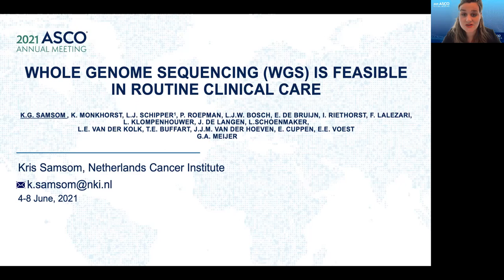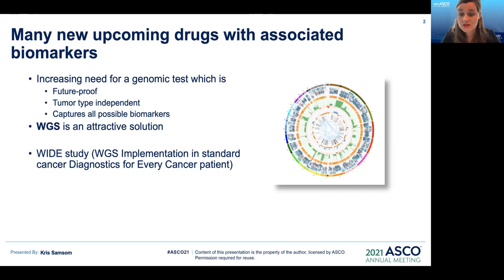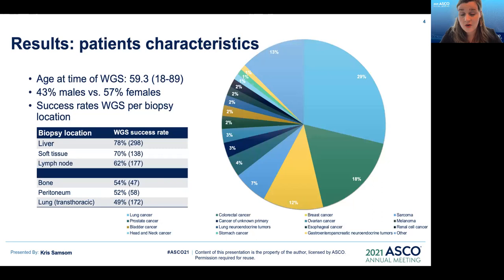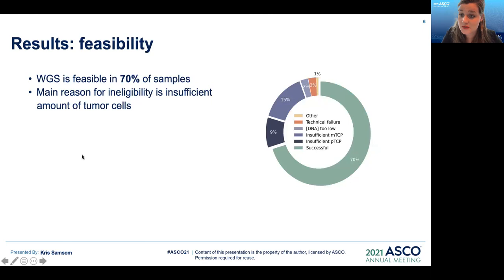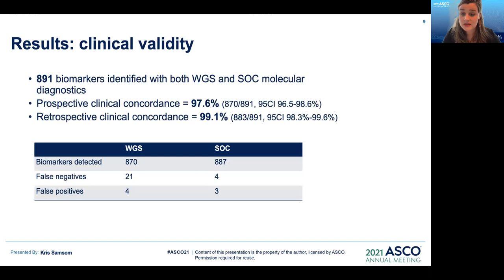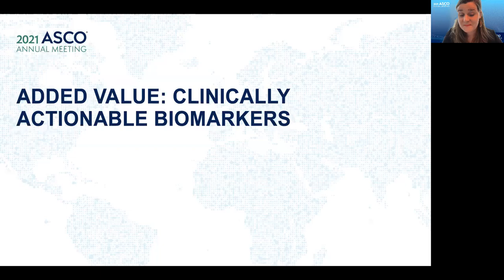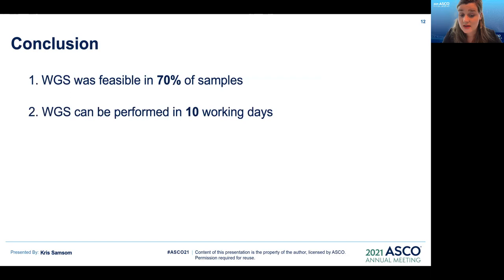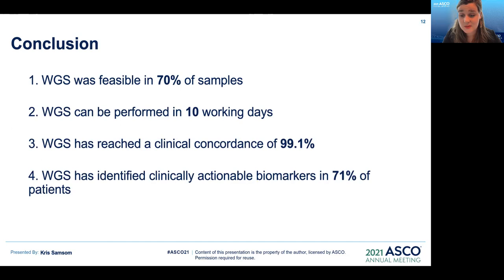Whole Genome Sequencing (WGS) is feasible in routine clinical care door Kris Samsom NKI op ASCO 2021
In de posterpresentatie "Whole Genome Sequencing (WGS) is feasible in routine clinical care" vertelt onderzoeker Kris Samsom van het NKI op ASCO 2021 over hun onderzoek waaruit blijkt dat WGS haalbaar is in routinediagnostiek.